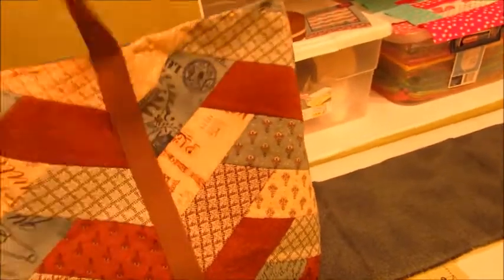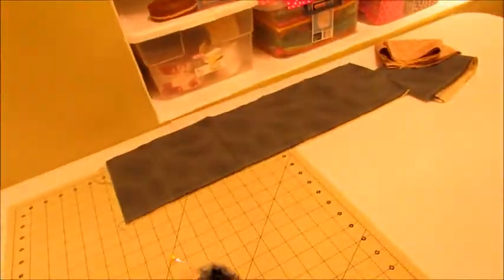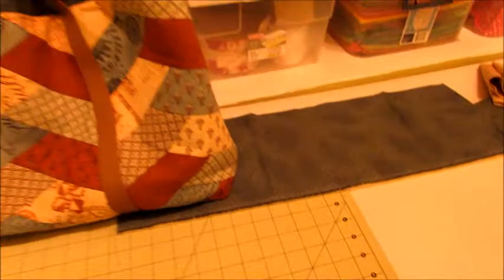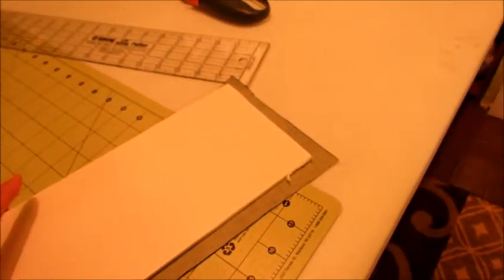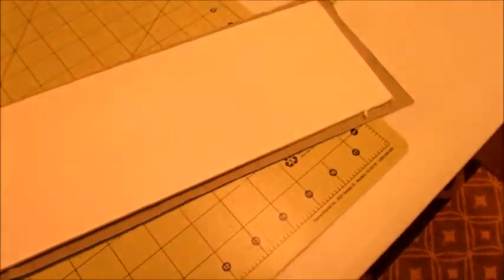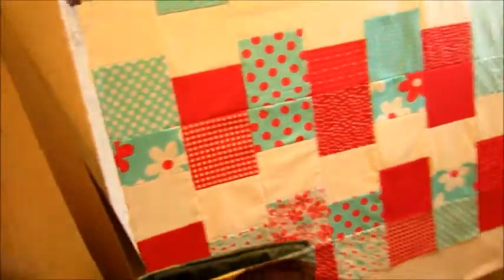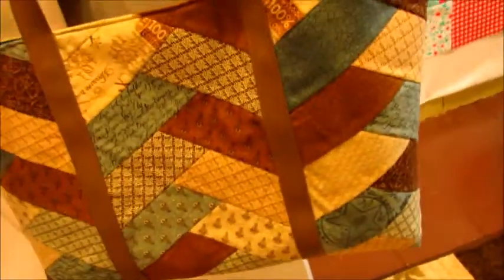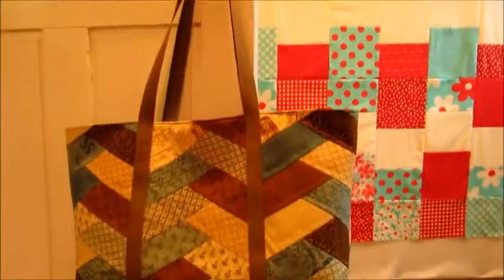Finishing the herringbone tote